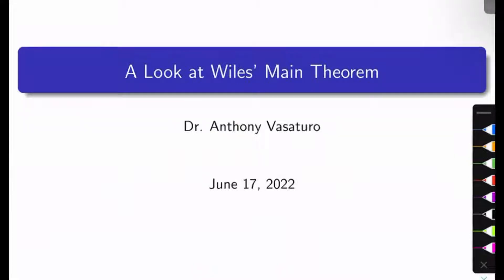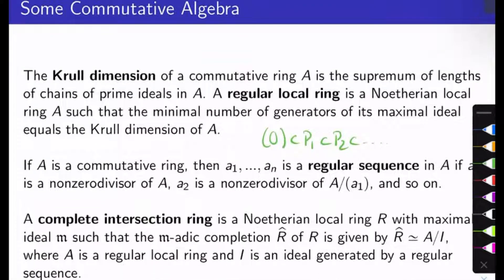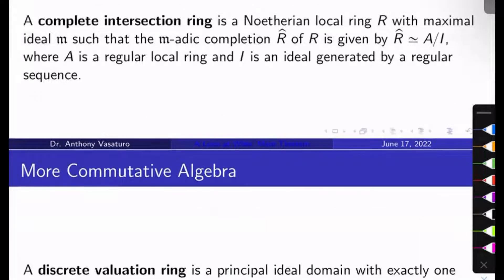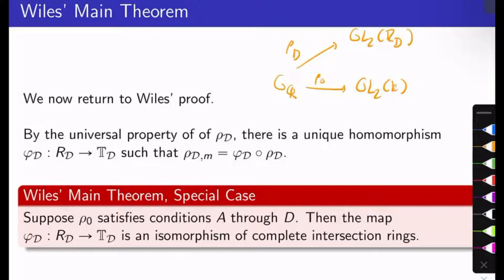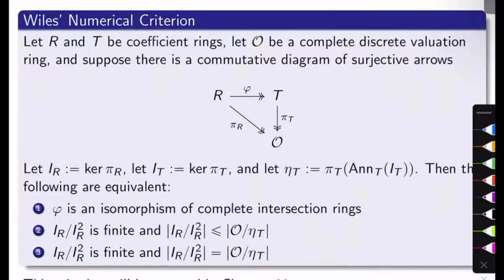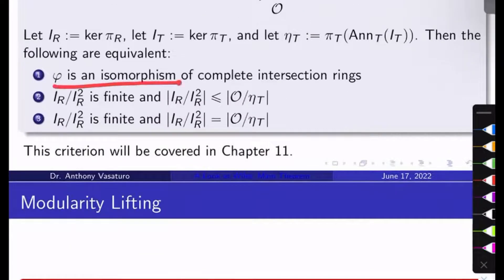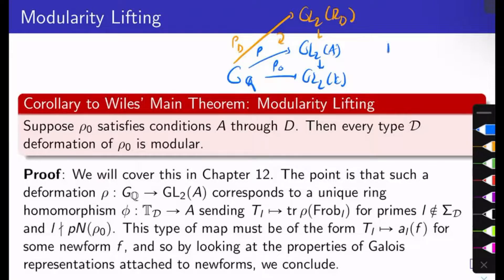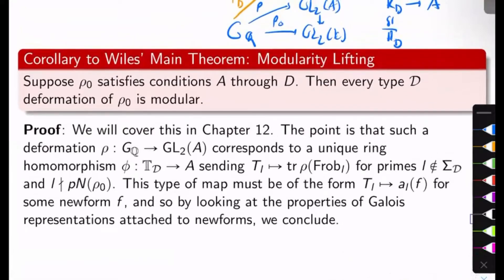Fermat's Last Theorem: Wiles' Main Theorem! (#21)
We look at the driving force behind Wiles' proof of semistable Modularity: a special case of the Modularity Lifting Conjecture.